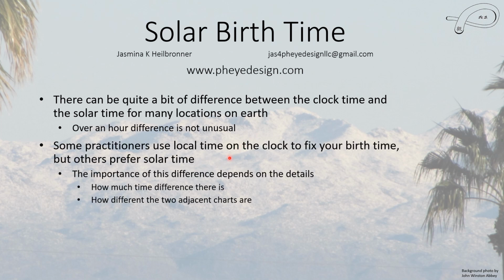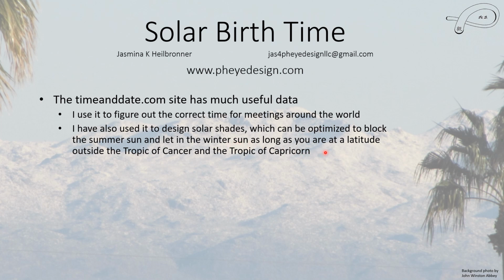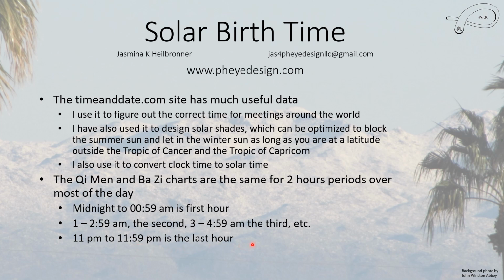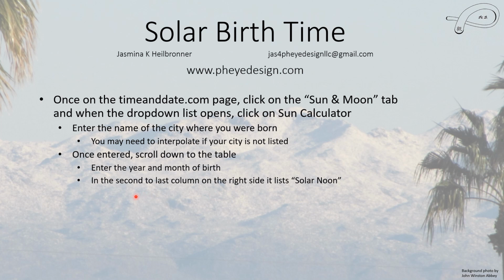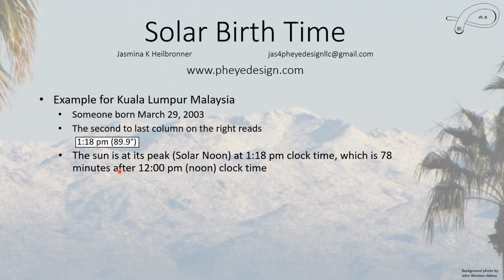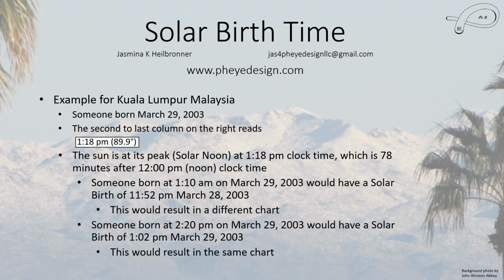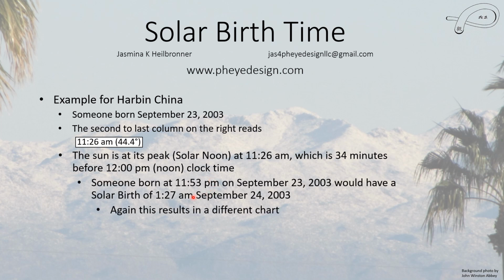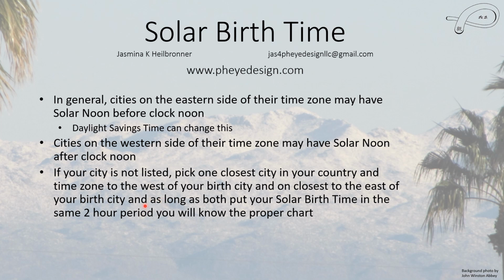Converting Clock Time to Solar Time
Explanation of how to convert your Clock Time of birth to the Solar Time of birth, in a manner that is easy (I hope easy for all)